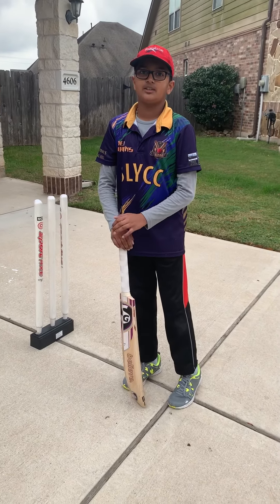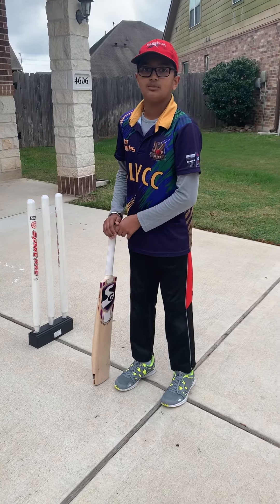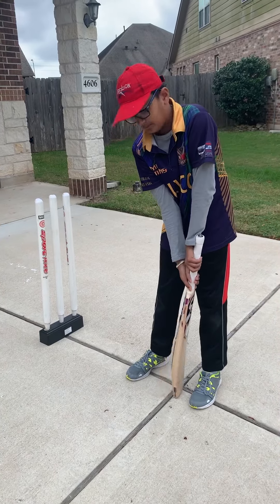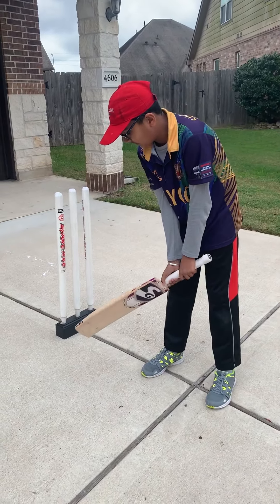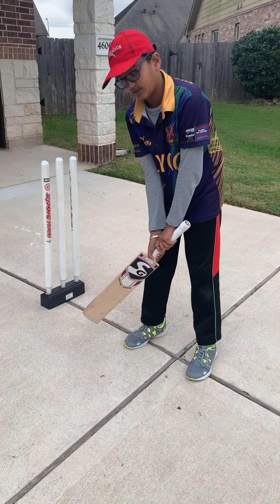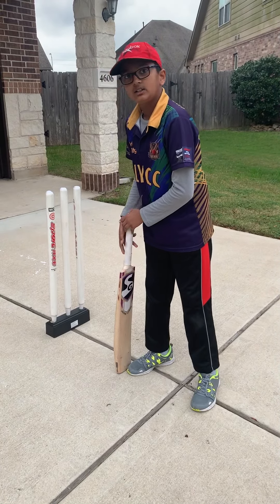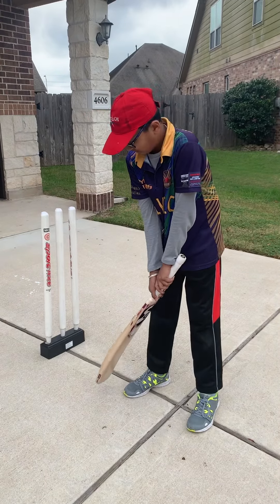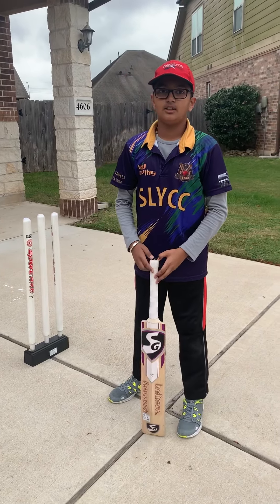Learning Cricket - Bat tap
Why do batsman tap the bat?